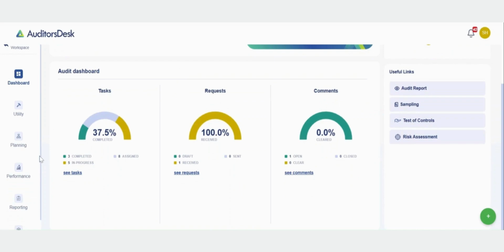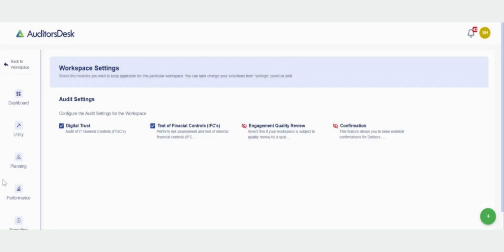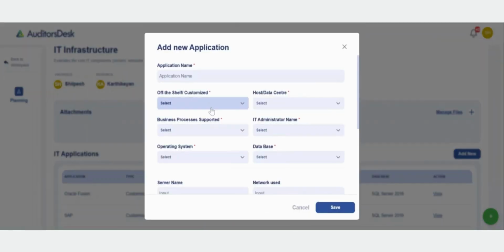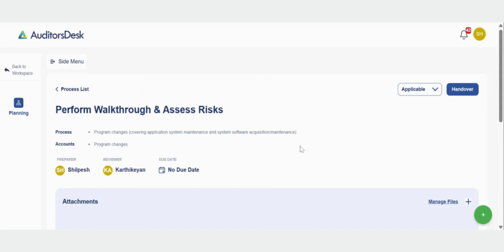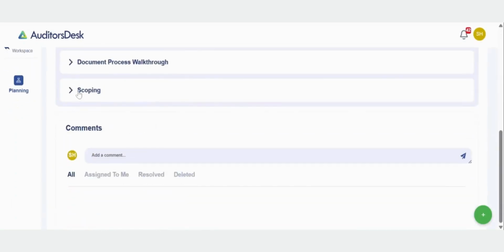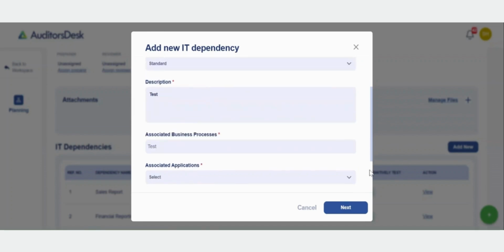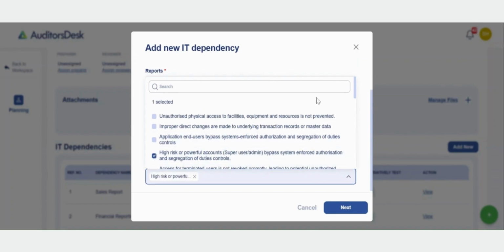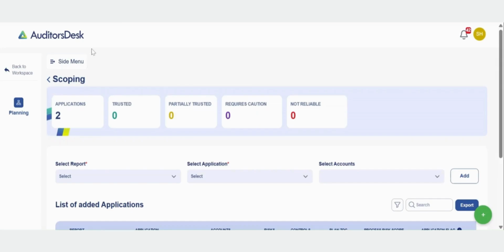Digital Trust Planning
To implement a software, it shouldn’t be a hurdle to your teams’ ability to perform day today work and should offer guidance and efficiency’s. We wanted to help Auditors take advantage of an easy to use , digital audit platform which let you plan your audit programs and execute audit with compliances and help you focus on risk based areas and simplify work for the low complex areas.
We have designed a platform that let your teams collaborate and simply drive efficiency in a powerfully enough platform that add value to the service you provide to your clients. We did not support any illegal activity. I will remove that prohibited content. Thank You